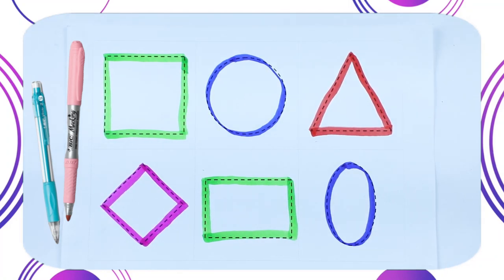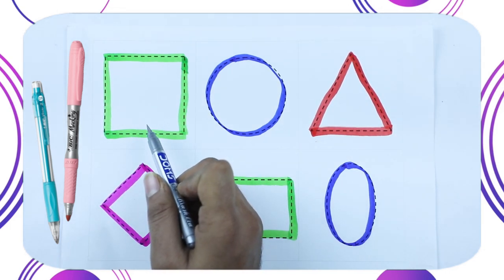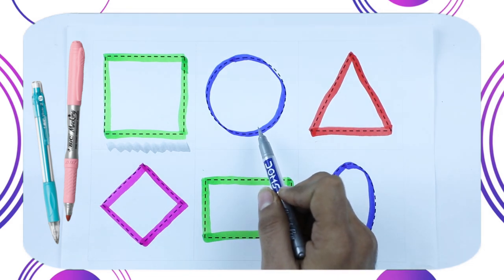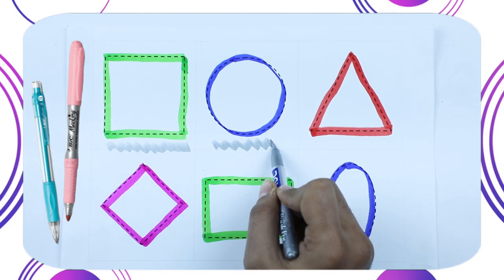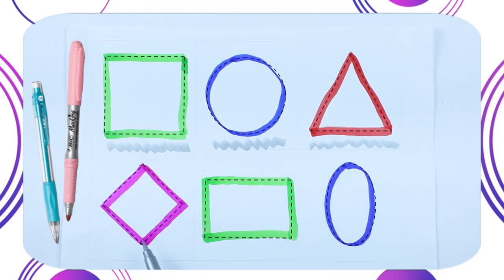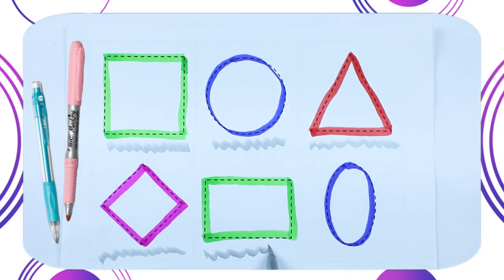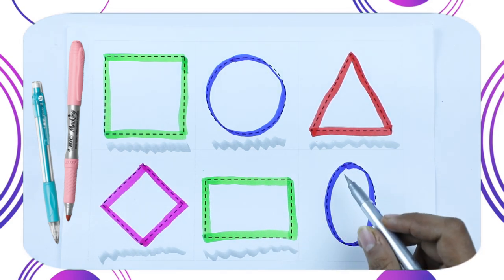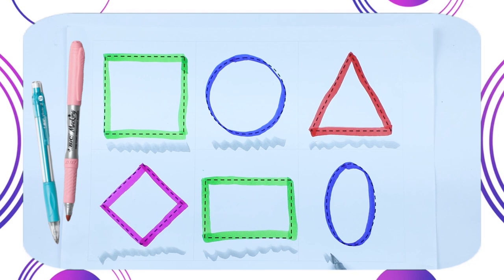all geometry name | all shapes name